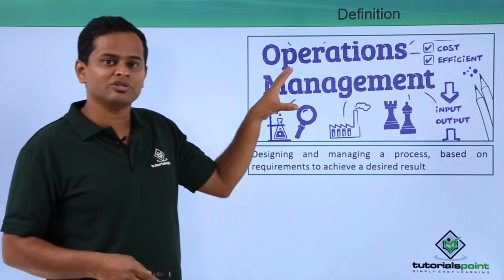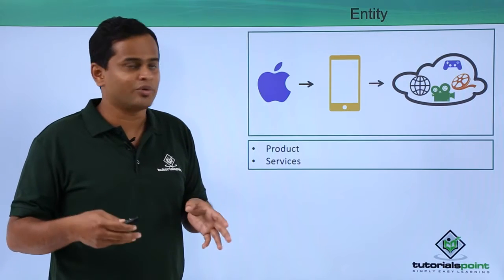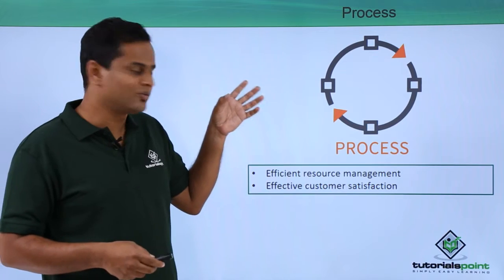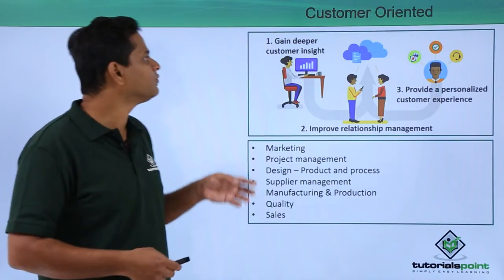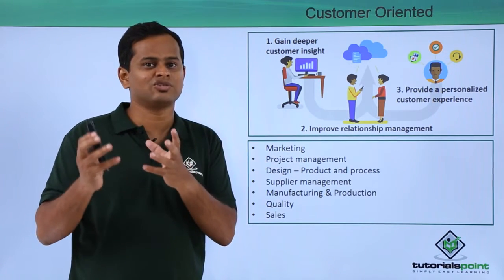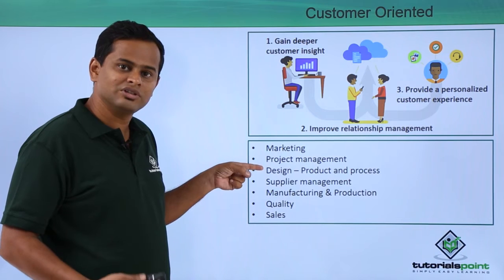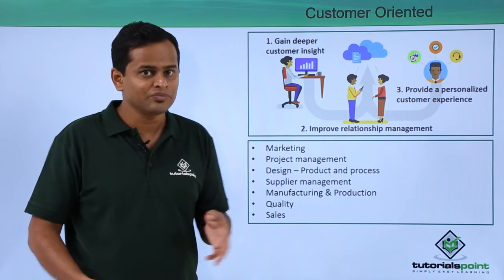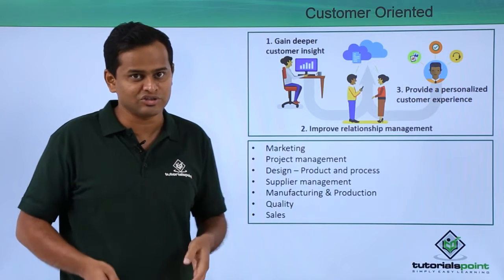Operations Management Introduction